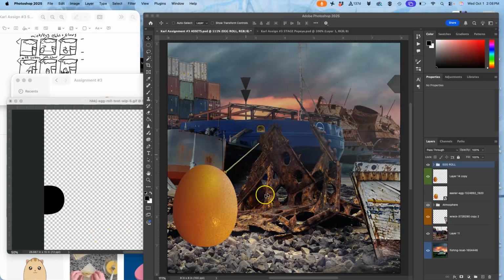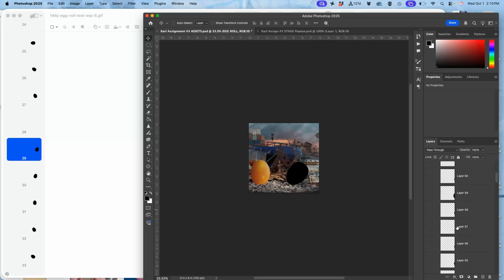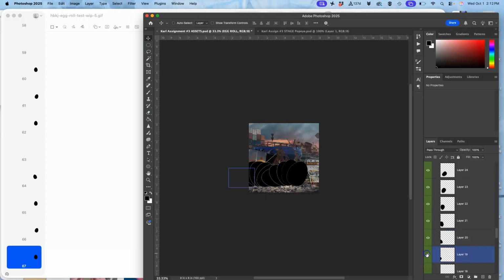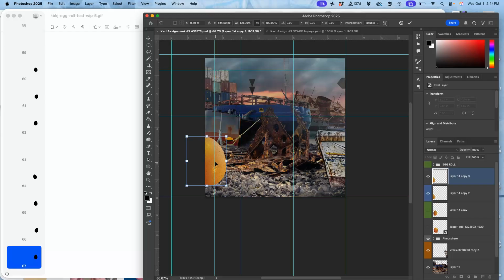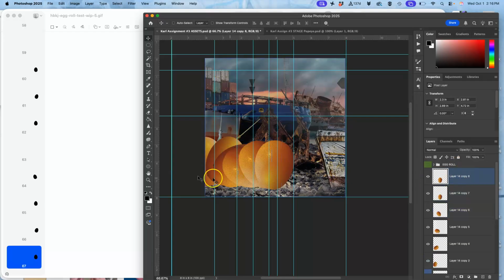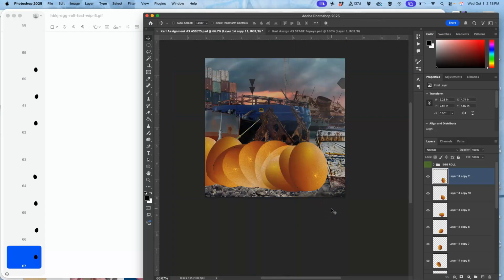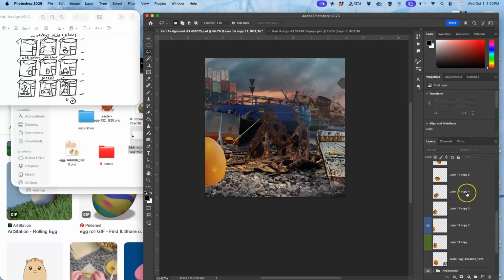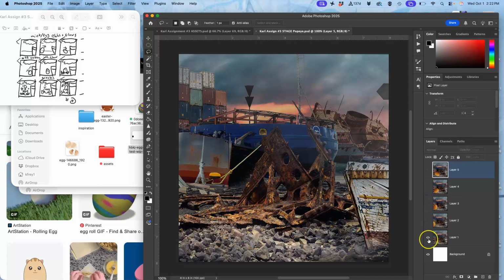5 Trying to Make an Egg Roll